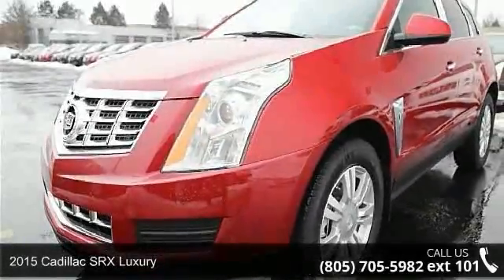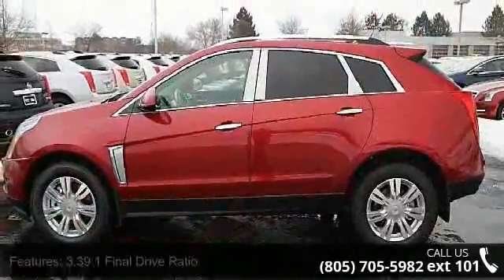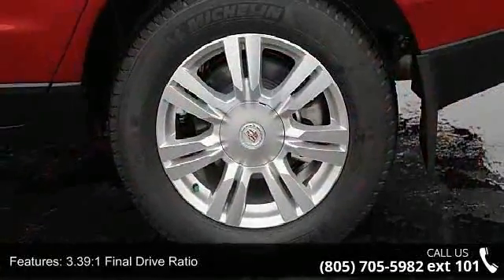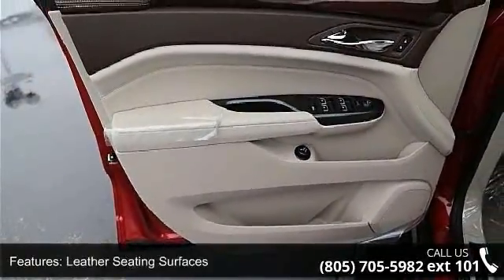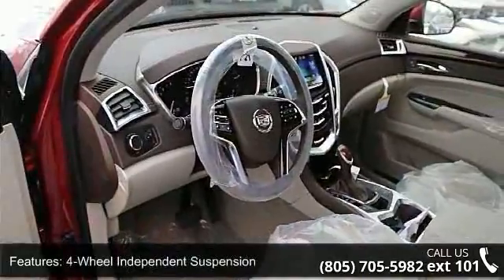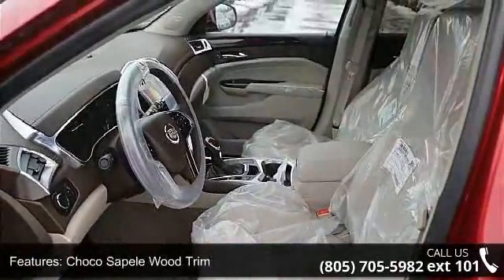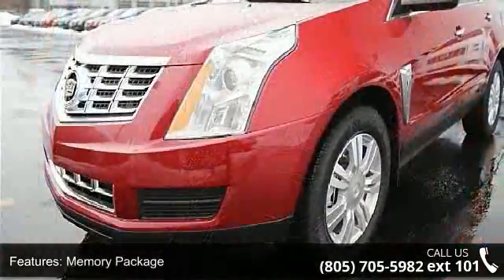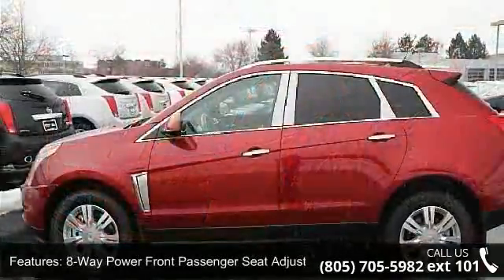2015 Cadillac SRX Luxury - Crestmont Cadillac - Beachwood...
2015 Cadillac SRX Luxury Condition: New Mileage: 3 Transmission: 6-Speed Automatic Exterior Color: Red Doors: 4 Stock: #150389 Cylinders: 6